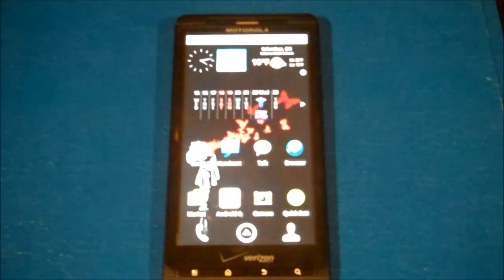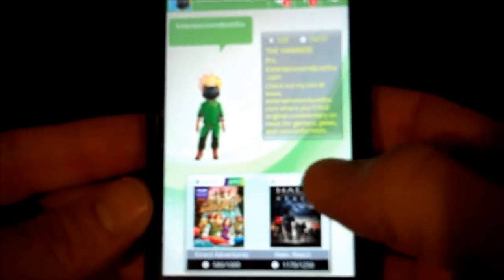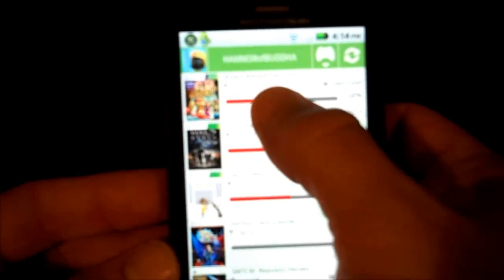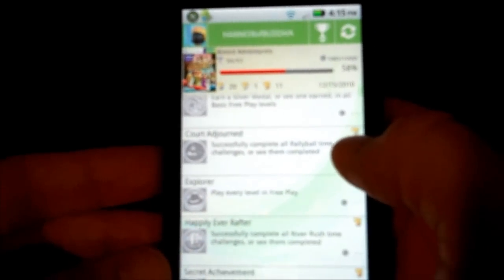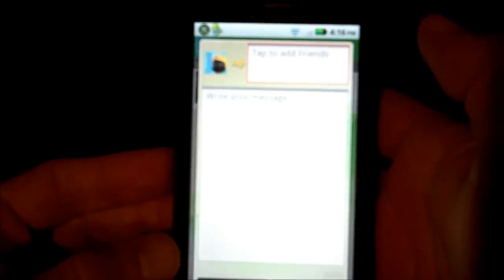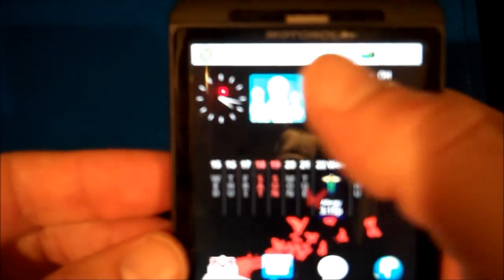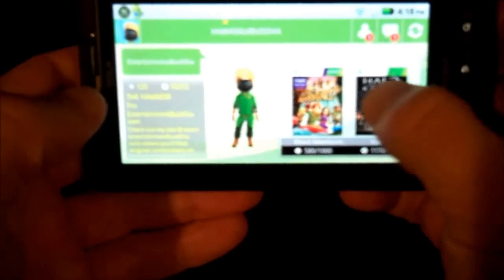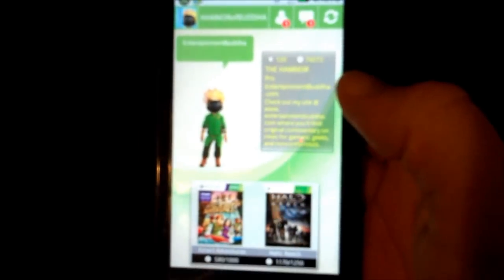Best Android App For Xbox Live - Xbox Live Statistics PRO - Demo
Sorry for the blurry video, but it serves its purpose for keeping things super secret.  Hopefully you can at least see how this app works on an Android phone.

This is a demo of the best XBOX Live app on the Android Marketplace - Xbox Live Statistics PRO.  Enjoy!